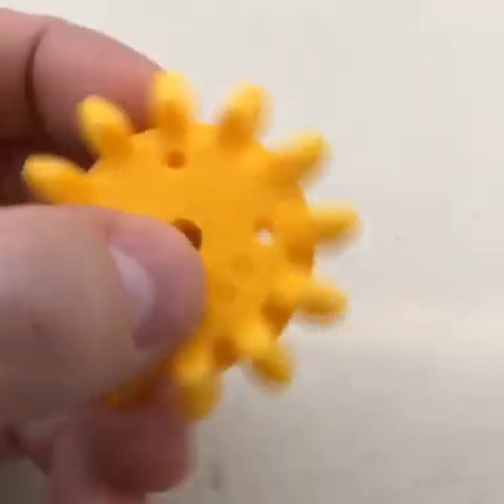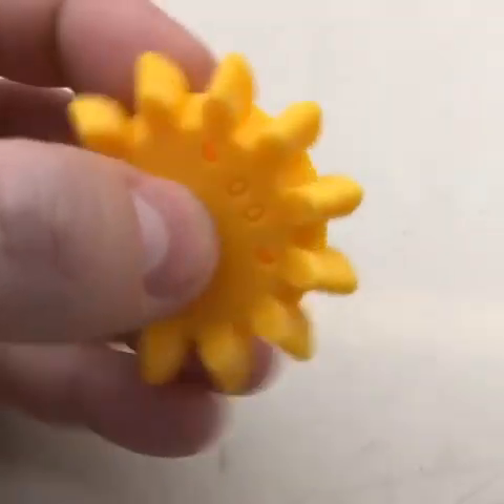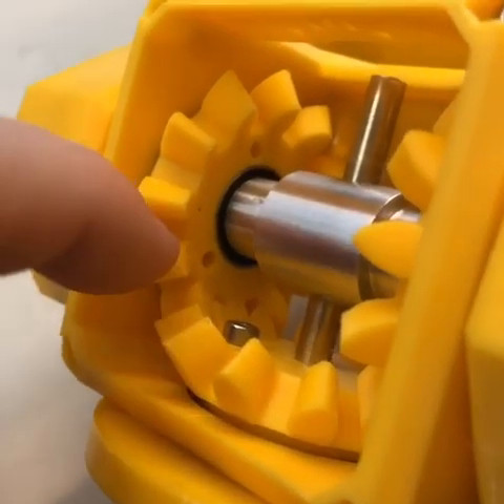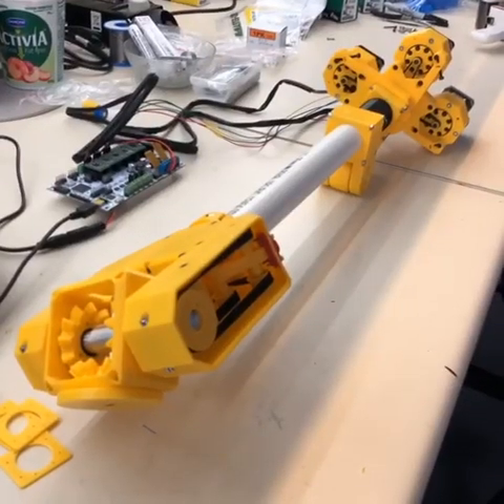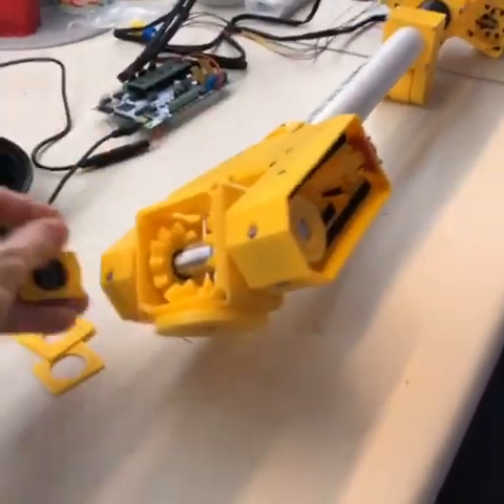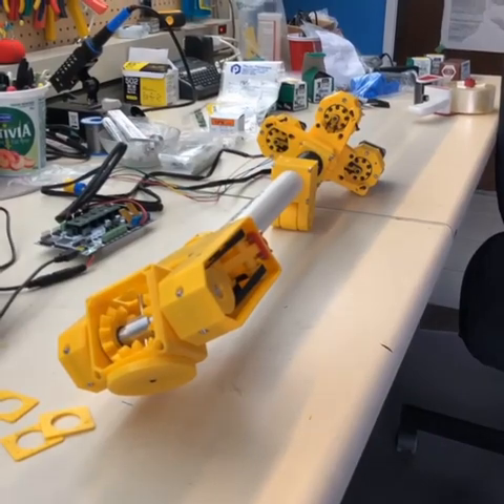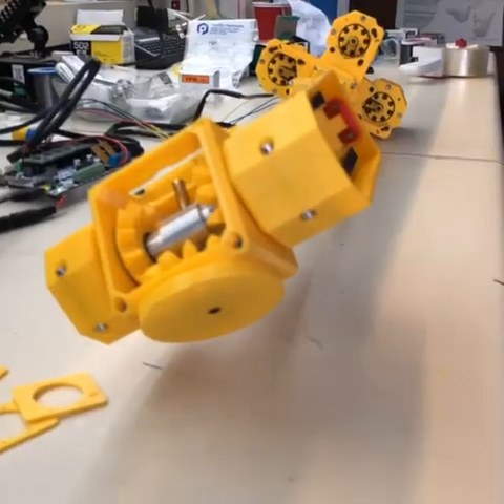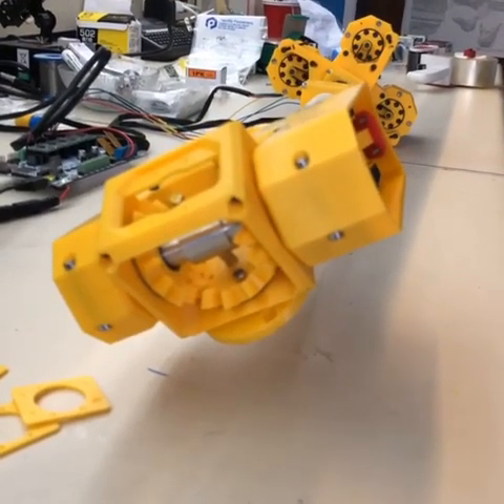Sixi Robot : Bevel gears redux pt 2 + First 3 axies moving!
We tackled the gears and brought them in line.  Yay!
We have three degrees of freedom moving!  Double Yay!  High Five!